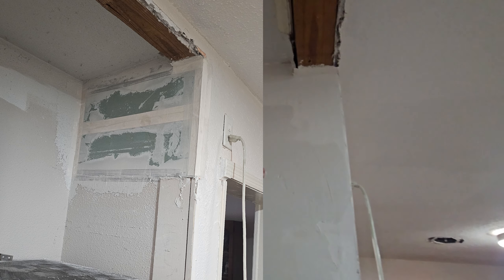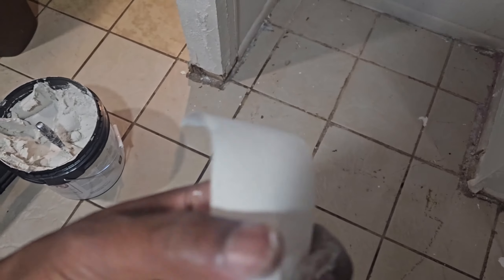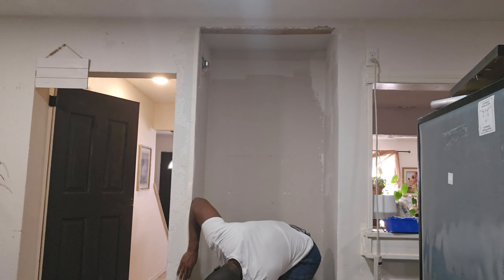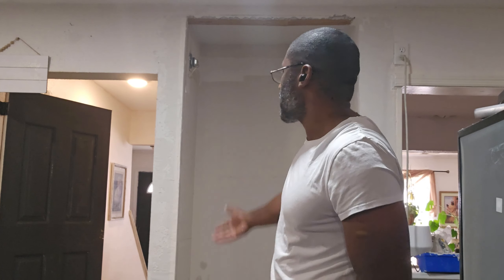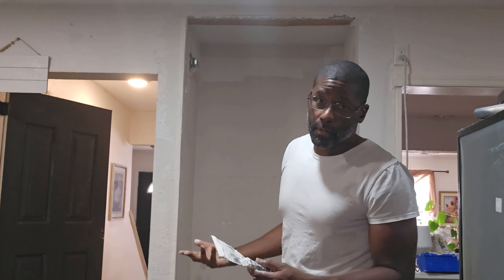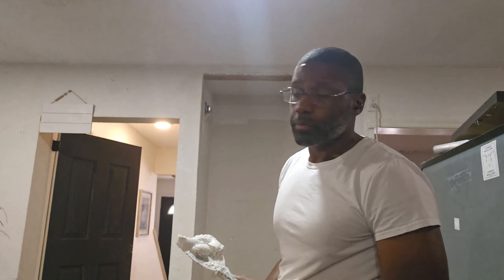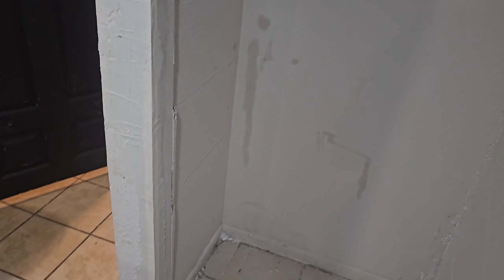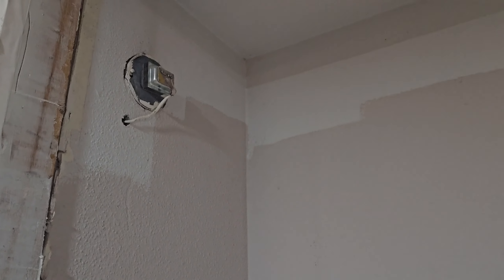Skim coating! Smoothing out walls and corners in this pantry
Discover the techniques to achieve a flawless surface for painting or wallpapering. Watch as we demonstrate how to prepare the wall, apply the joint compound, and sand for a perfectly smooth result.

In this video, I used pre-made joint compound.

Pre-made joint compound
Drywall tape
Drywall Knife Set